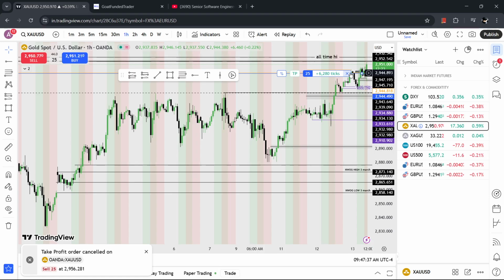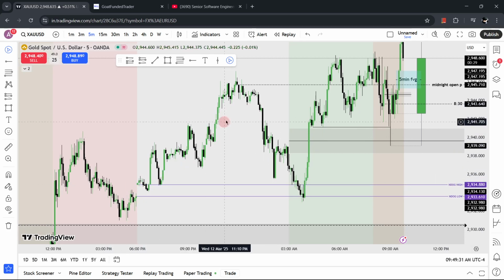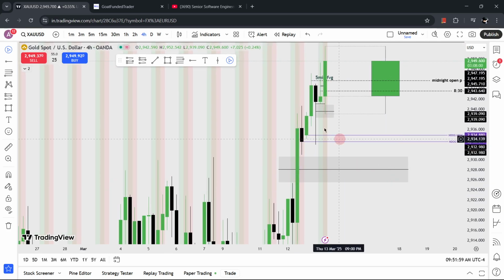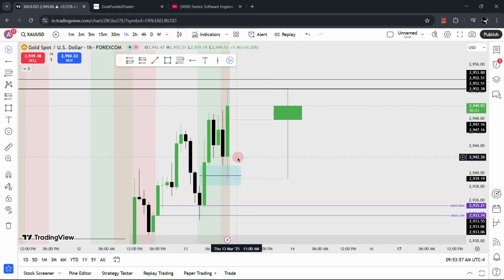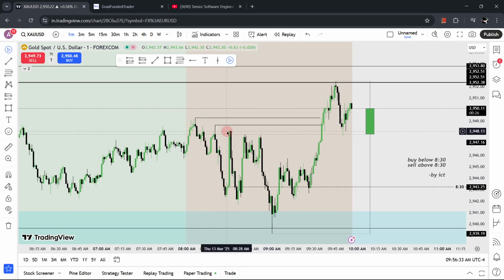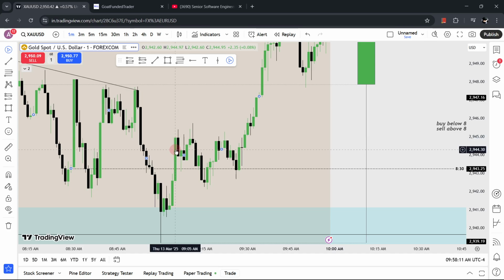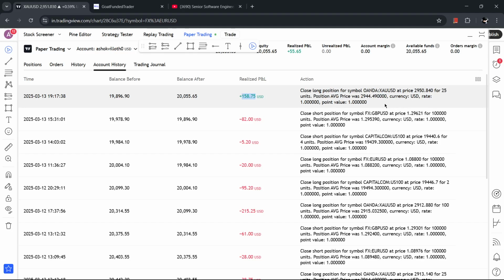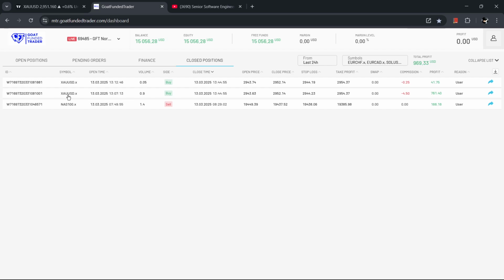13 march 2025NY XAUUSD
MARCH 13  2025 (NY OPENS )  XAU/USD